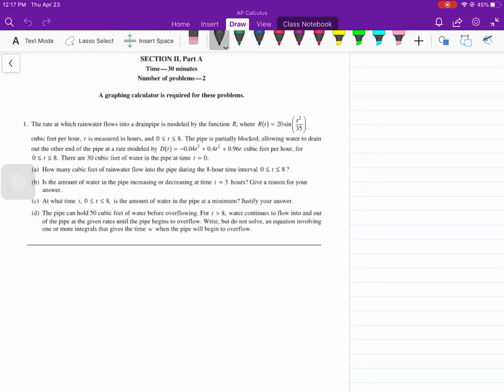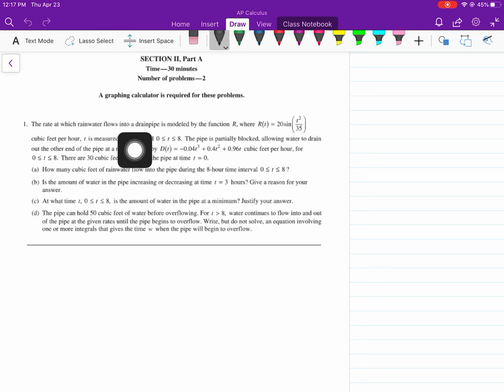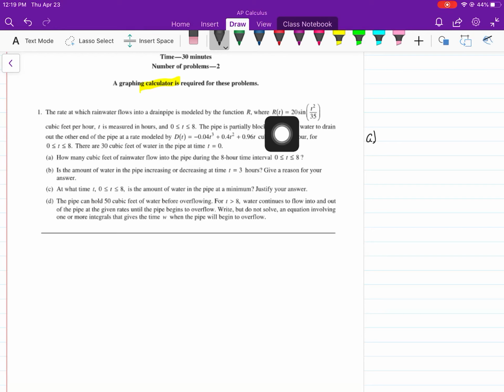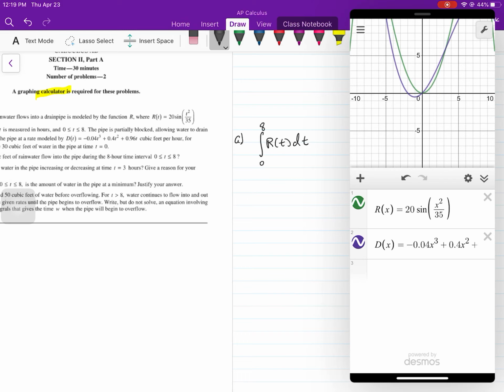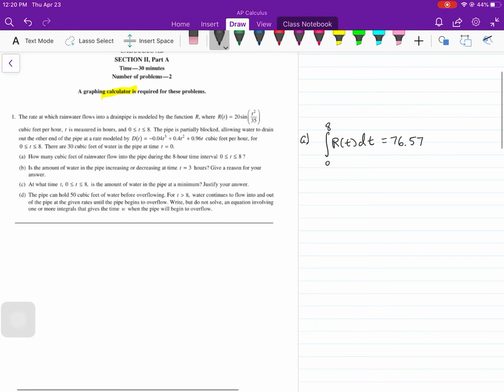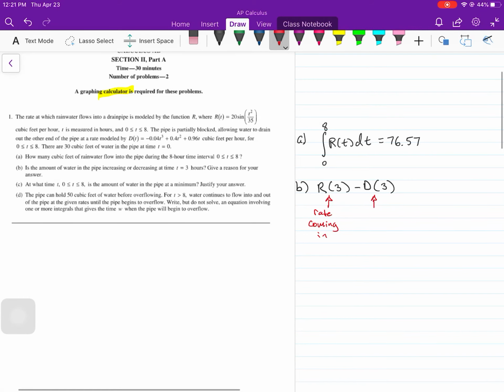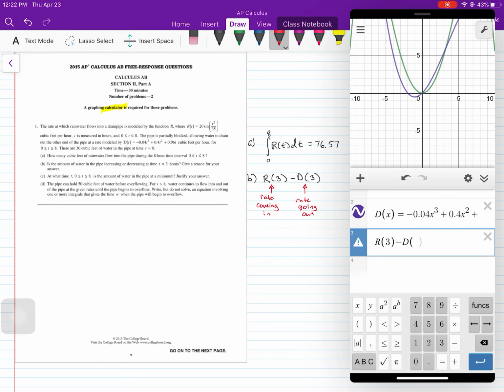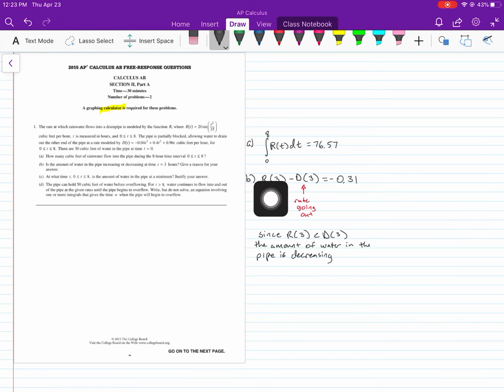9.5C Part 1